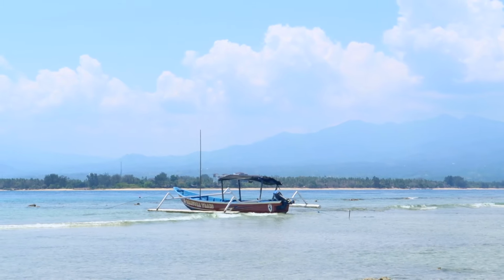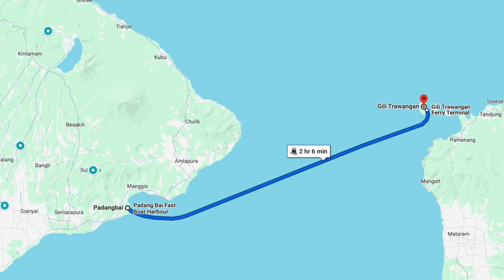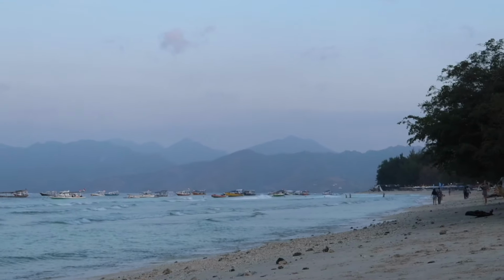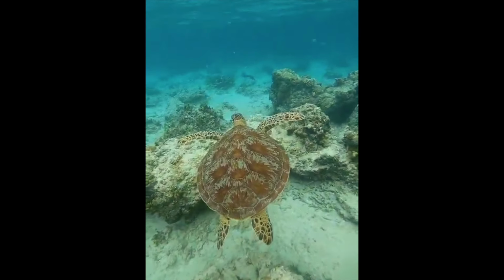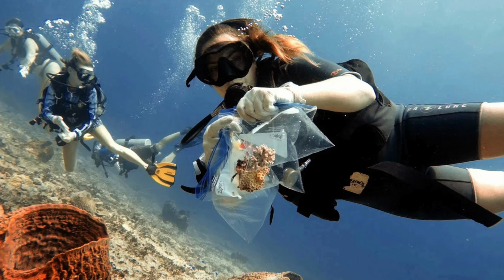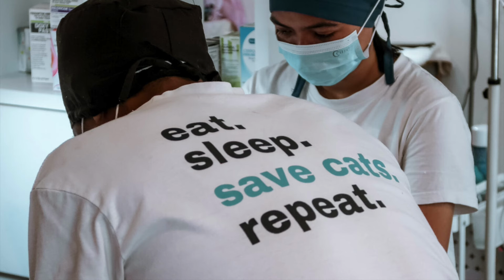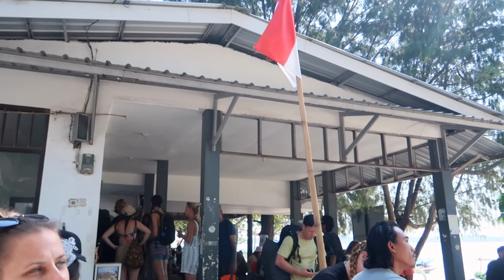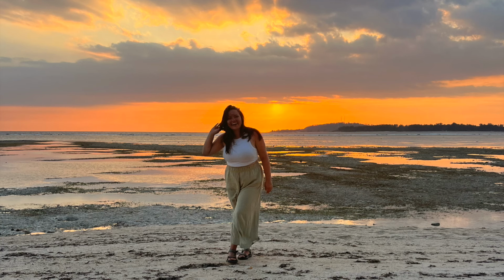GILI ISLANDS- More than a place to party? | Ecotourism in Indonesia | Episode 34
In this episode, I leave Bali for the Gili Islands in Lombok. While on the iconic party island Gili T, I learn about the issues the islands face and some of the organizations helping change them for the better. Then I spend a few relaxing days on Gili Air, before finishing up my time in Indonesia.

Follow me for live updates on my travels!

0:00 Intro
0:30 Travel from Ubud to Gili T
1:54 Gili T
3:09 Gili Eco Trust
4:28 Cat Cafe and animal welfare
6:16 Gili Air
7:30 Leaving the gilis
8:08 Outro